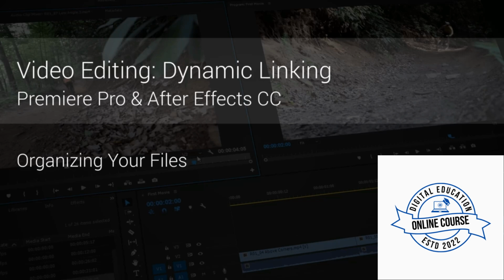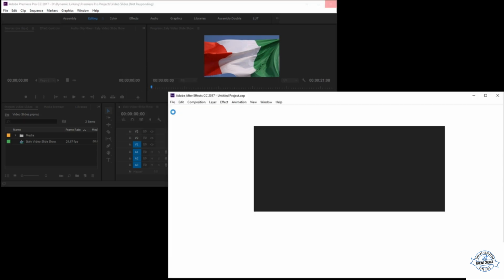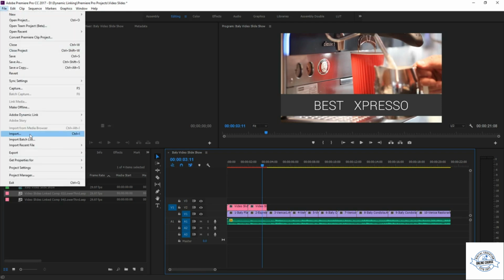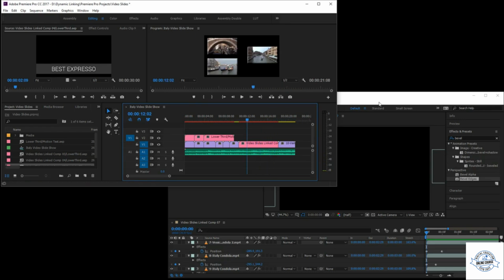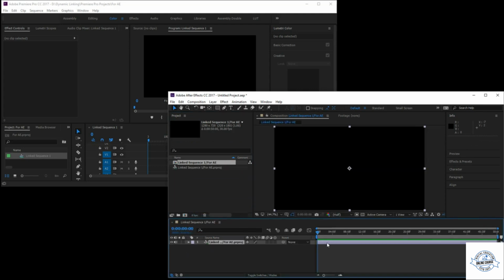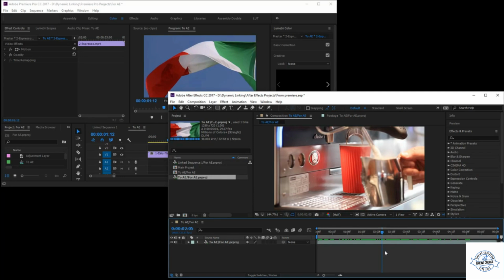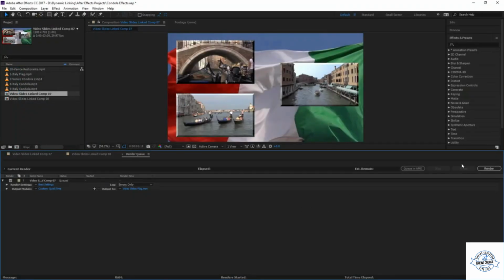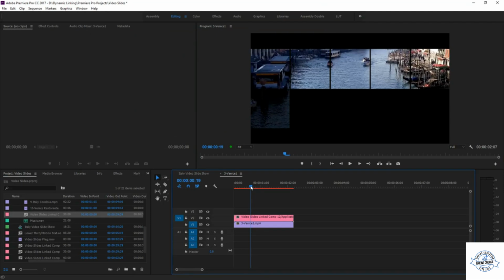Dynamic Linking on Premiere Pro & After Effects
Dynamic Linking on Premiere Pro & After Effects | Video Editing | Full Course

You will learn how to set up dynamic linking between adobe premiere pro and adobe after effects from scratch.
You will learn the basics of dynamic linking and all of the benefits of learning dynamic linking.
You will learn how to stay organized when using dynamic link.
You will learn how to Add Advanced Title Sequences from After Effects into Premiere Pro.
You will learn how to Add Motion Tracked Text into a Sequence using Dynamic Link.
You will learn how to Animating Graphics and Title Sequences.
You will learn how to Import and Animate a Logo using both After Effects & Premier Pro CC.
You will learn how to Add Advanced Effects with Dynamic Link.
You will learn how to Improve Premiere Sequences with Advanced Tools.
You will learn how to Make the Most out of Green Screen Sequences.
You will learn how to add Advanced Effects into a Normal Sequence using Dynamic Link.
You will learn how to use Advanced Masking Transitions using Dynamic Link.
You will learn how to Use the Rotoscope Tool to Create Advanced Transitions.
You will learn how to Create an Advanced Transition using Dynamic Link.